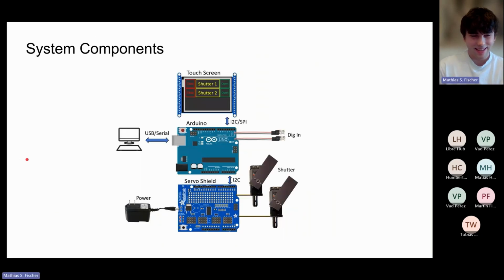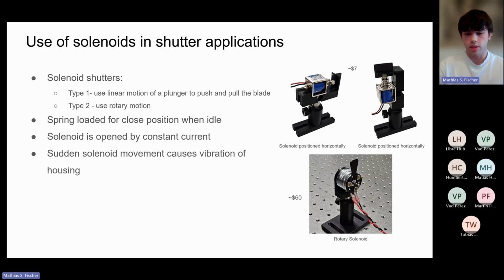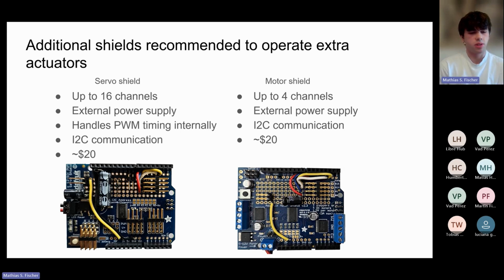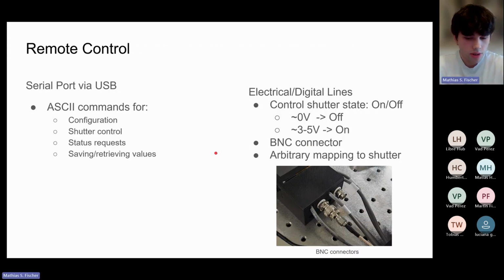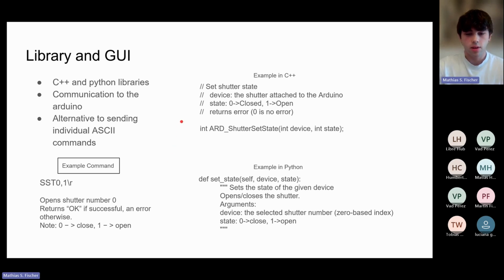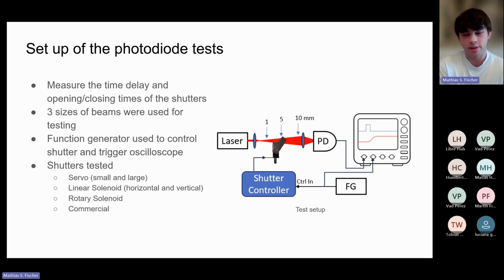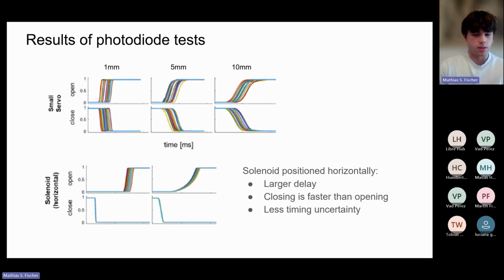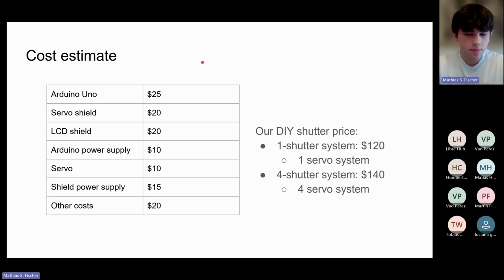Cost-effective, open-source light shutters with Arduino control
By
Mathias S. Fischer
Department of Mechanical Engineering, North Carolina State University

Overview
Shutters are commonly used to block various light paths in a wide range of optical experiments. Many high-performance commercial shutters are available, but they are often quite expensive. I will describe an open-source design for a low-cost, general purpose shutter system based on widely available actuators (servo motors or solenoids) that are connected to an Arduino-based controller. The shutters can be controlled via a display built into the controller, by serial commands via USB, or by electrical control lines. The designs for all required components are publicly available, including 3D print files for the actuator holders and cases, the Arduino code, libraries for serial communication, and a graphical user interface for testing.